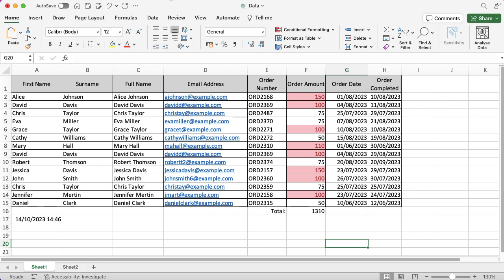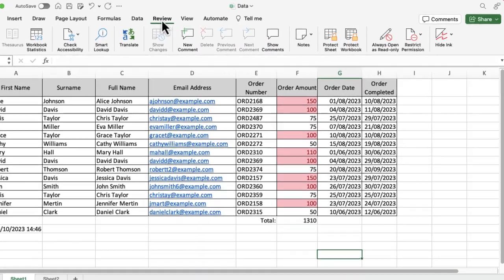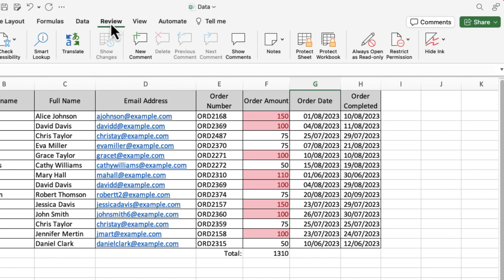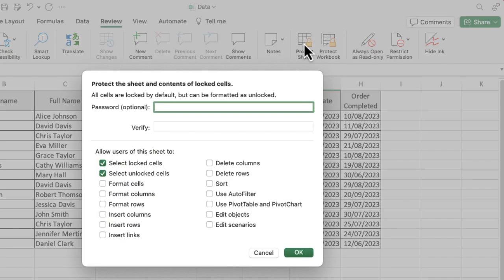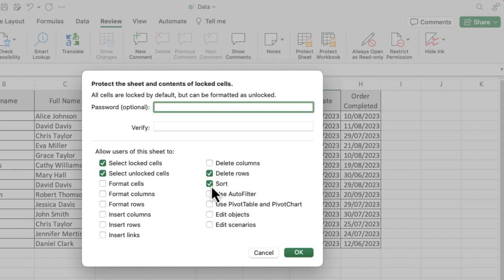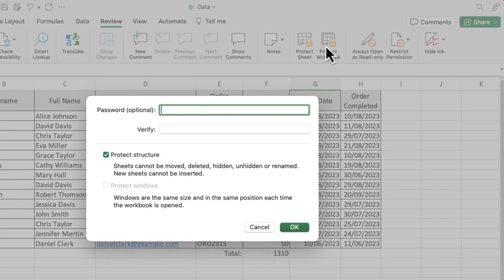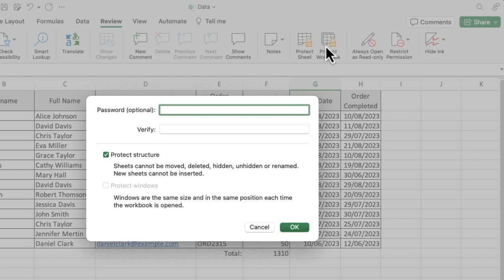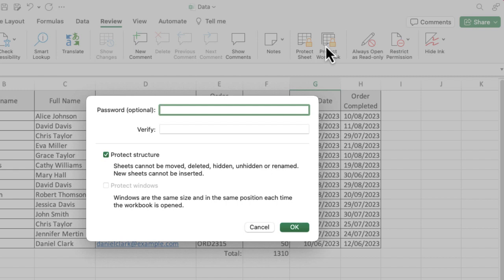Microsoft Excel - Protecting sheets and the workbook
This video will look at how to protect sheets and the workbook in Microsoft Excel.